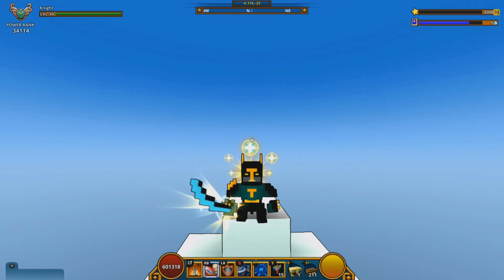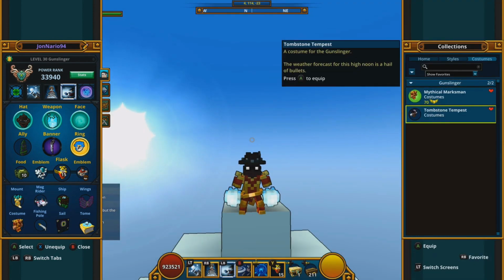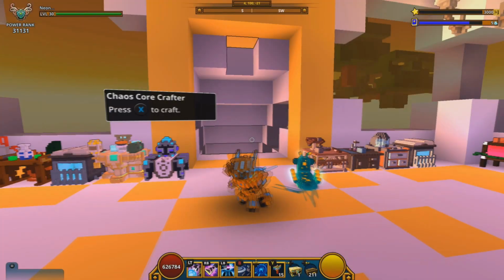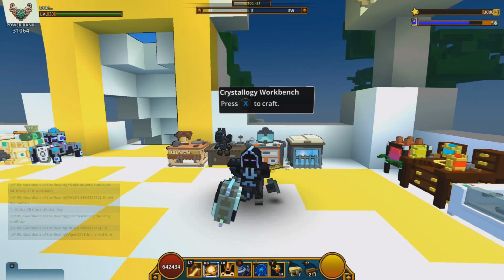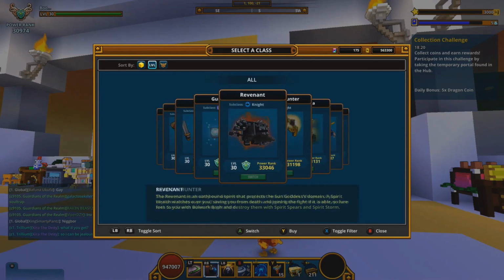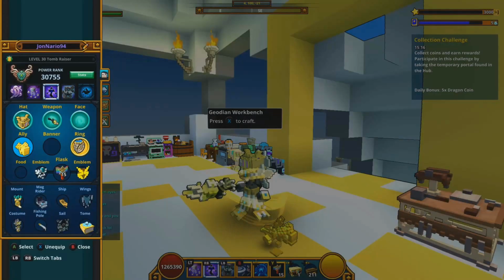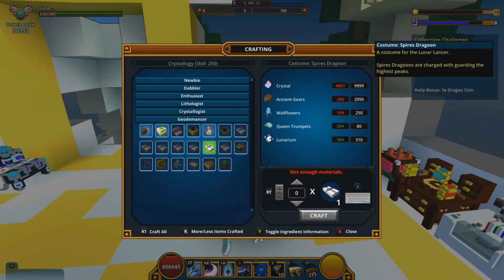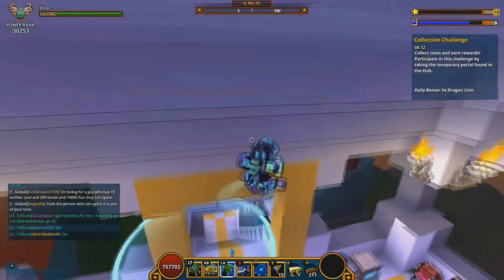Trove (XB1) All of my current costume combinations and where to get them ( July 2019 ).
Here I'm going to answer one of my frecuently asked question being "what is the costume you're wearing?" and here I'm going to show you all of the costume that I used during the 30K pr series and 1 extra being the new gunslinger style that I have.

Here's the timer of the specific class:

1.Knight : 1:26
2.Gunslinger #1 : 2:11
3.Gunslinger #2 :  3:20
4.Revenant : 4:30
5.Shadow Hunter : 5:25
6.Neon Ninja : 6:12
7.Vanguardian : 7:12
8.Dracolyte : 8:19
9.Ice Sage : 9:34
10.Boomeranger : 10:52
11.Candy Barbarian : 11:47
12.Chloromancer : 12:24
13.Tomb Raiser : 13:09
14.Pirate Captain : 14:41
15.Lunar Lancer : 16:15
16.Fae Trickster : 17:28
17.Dino Tamer : 18:19

Songs Played in this video:

1.Nicolai Heidlas - Hand In Hand (0:00 - 3:01 )

2. TheFatRat- Unity: (3:06 - 7:02 )

3. Title: New Start! (7:06 - 11:14)
Type of music: Future Bass
Mood: Happy / Positive Vibes

4. Title: Stories ( 11:18 - 15:36 )
Artist: A Himitsu
Genre: Dance & Electronic
Mood: Bright

5. Title: Adventures ( 15:38 - 19:26 )
Artist: A Himitsu
Genre: Dance & Electronic
Mood: Happy

6. Is the Trove song called -Calm Seas : Sea of Tranquility -

Join the Trove's xbox club " JNMG Dark knights " if you want to be part of the mixer group.